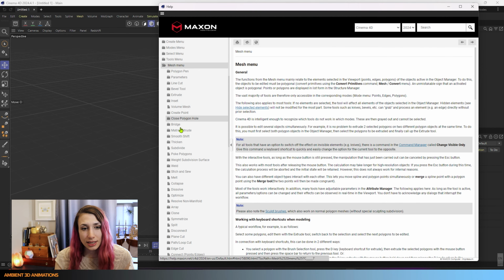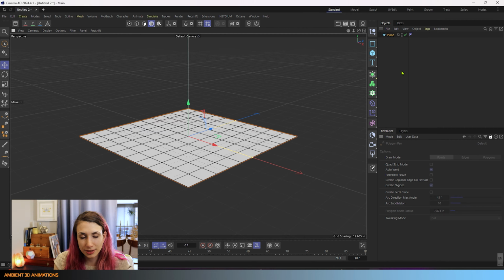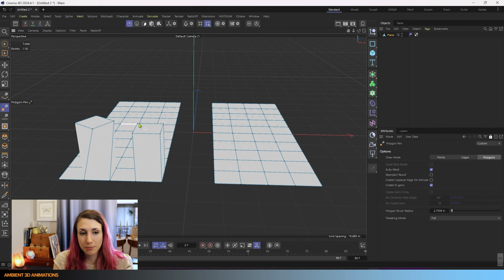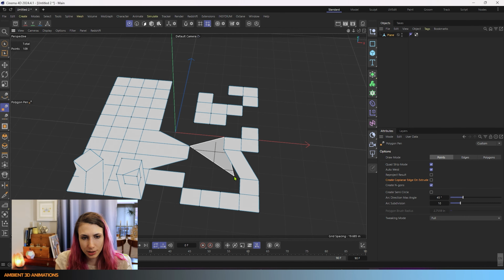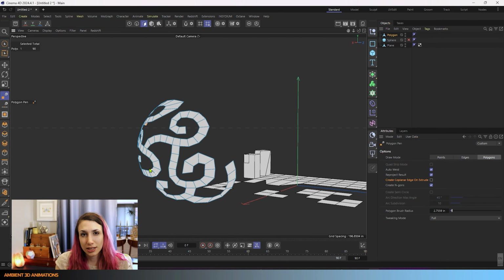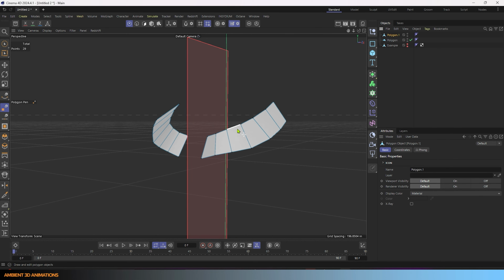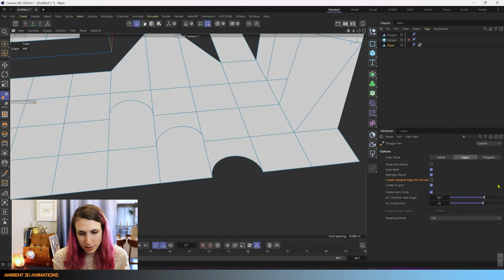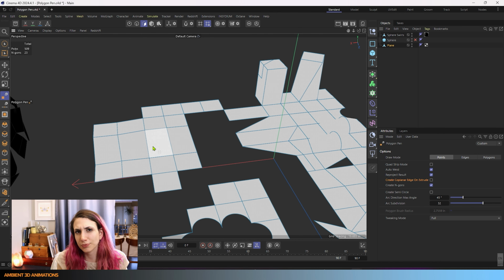Polygon Pen Cinema 4D Tutorial EP75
Today we are going over the polygon pen! I plan on covering all the 3D modeling tools for Cinema 4D in this podcast. Below are other tutorials that this one builds on.